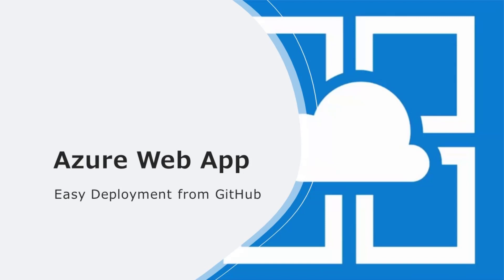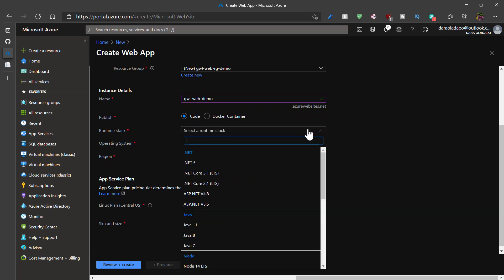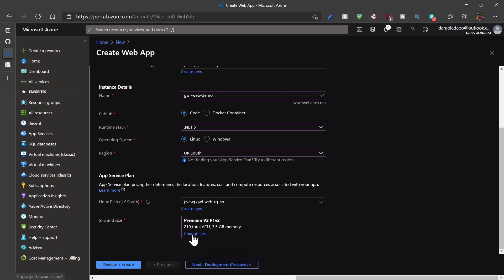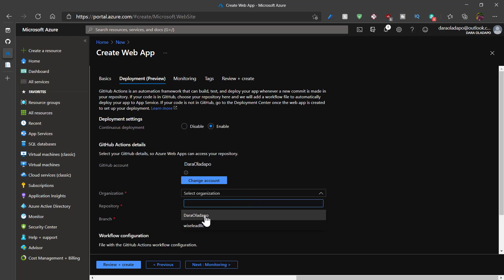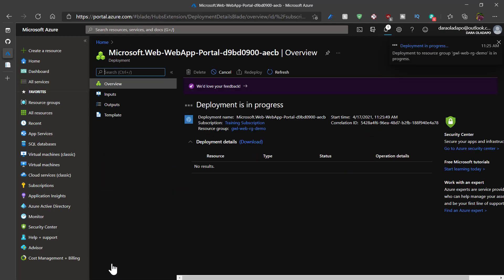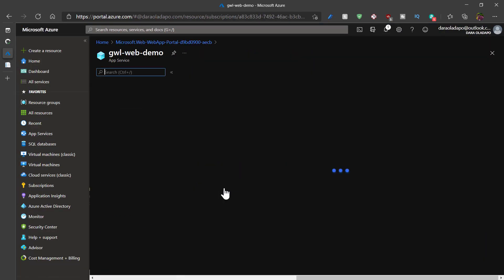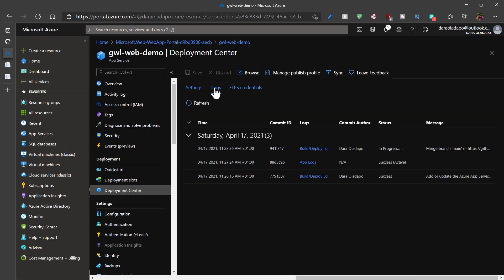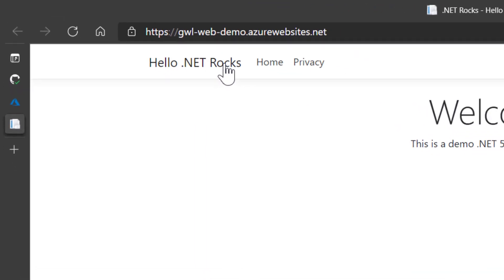Azure App Service: Deploy a web app to Azure using GitHub Action from inside Azure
In this video, I will show you how to deploy a web application to Azure using GitHub Actions without writing any GitHub Action YAML.

At the time of recording this video, the integration is in preview.